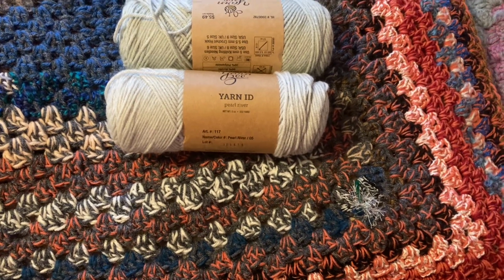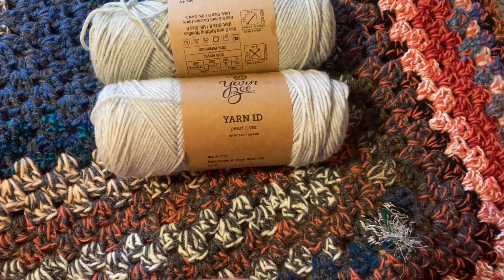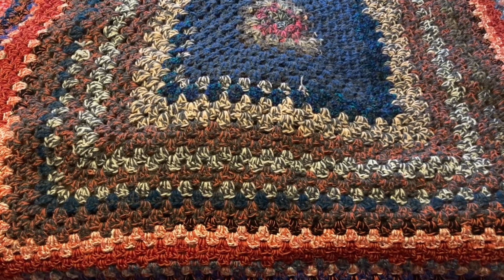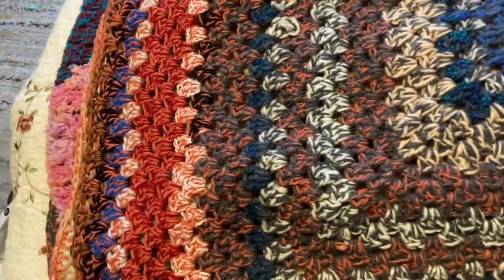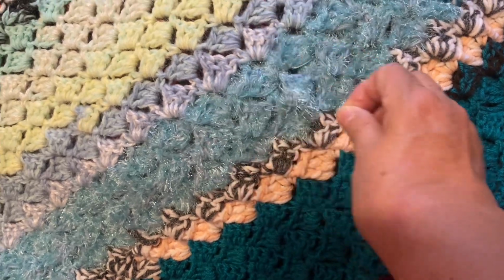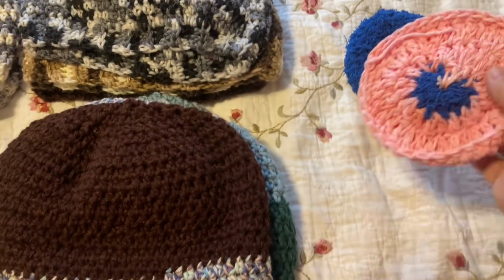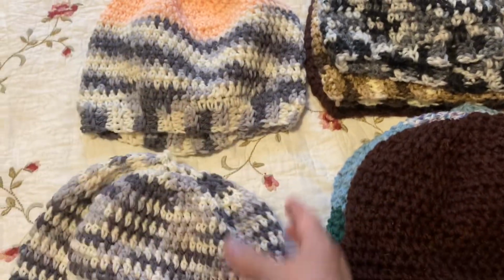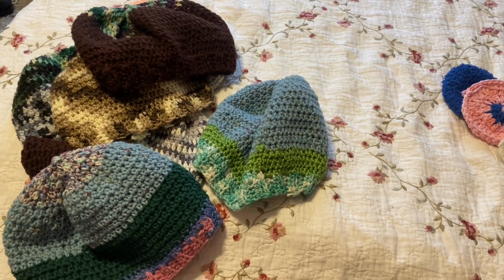2024MonthlyChallengeOctober-WinterWear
This month's challenge comes from the suggestion of  Catherine. Thank you for your continual support. Have a blessed day everyone.

Rules:
*Must be 18 or older to enter.
*The items need to be started and finished by the end of the month.
* All entries need to be emailed (in landscape mode) to Nana's Crochet Ideas or Enjoying the Journey: Cancer as a Lifestyle by midnight Pacific or Central time on the last day of the month.  This is the close of the challenge.
*Open worldwide
*Any additional duties or taxes are the winners responsibility.
* All prizes are solely from Nana's Crochet Ideas or Enjoying the Journey: Cancer as a Lifestyle.
*The winner will be chosen by spinning Wheel of Names.
*Winner will be revealed in separate video the first week of next month.

Dalton City, Illinois 61925